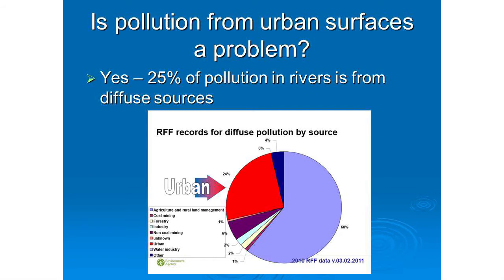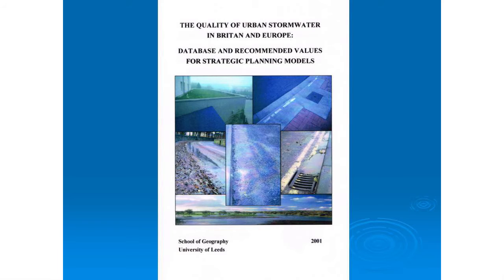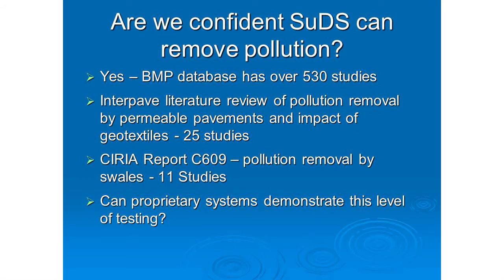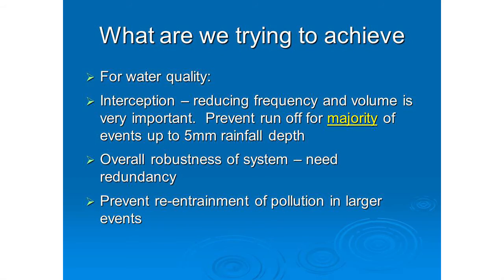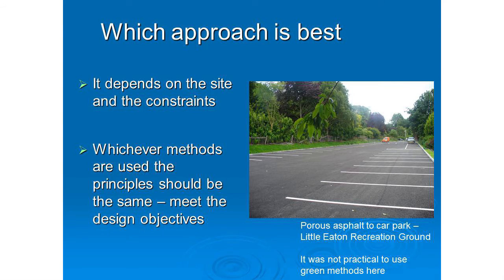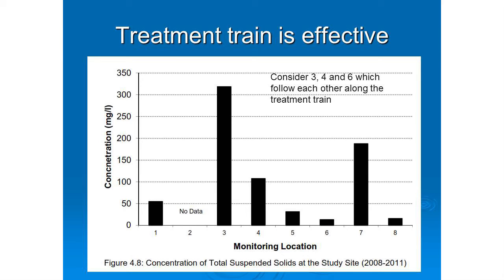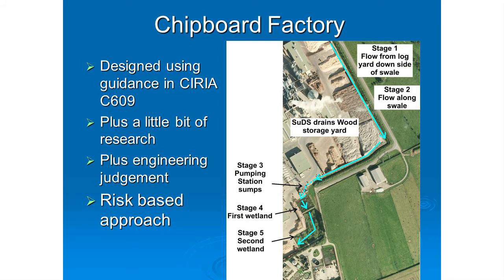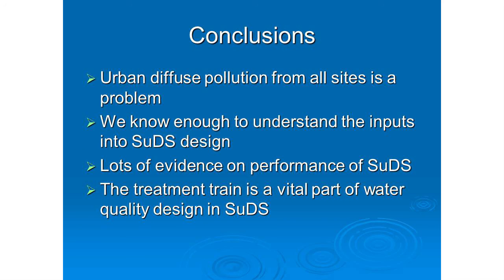SuDS -- managing water quality, Steve Wilson, EPG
LANDFoRM - Technical delivery of SuDS

SuDS -- managing water quality
Steve Wilson, EPG

Steve will discuss the importance of managing water quality, outline approaches to good practice and compliance.

15 October 2013, London